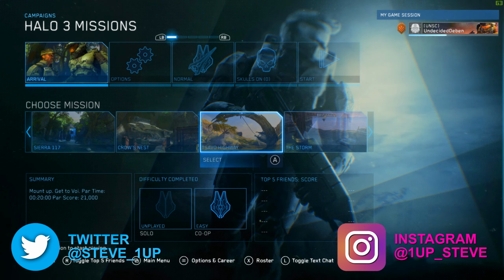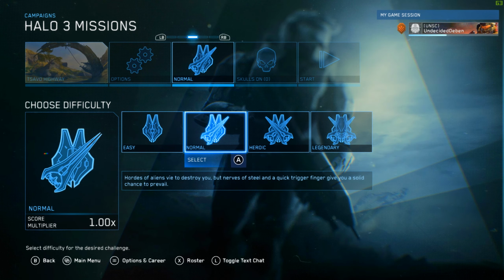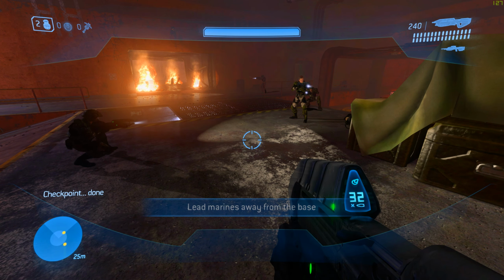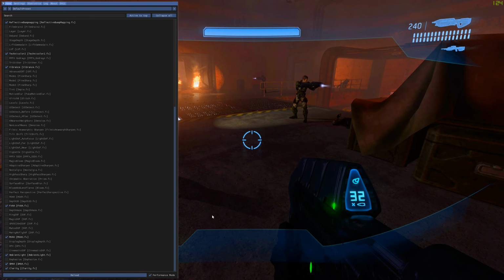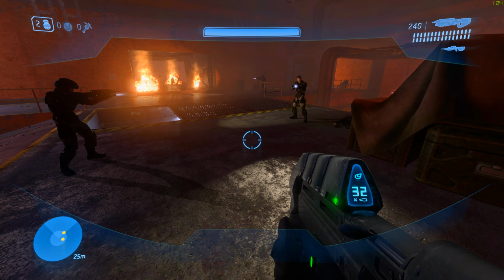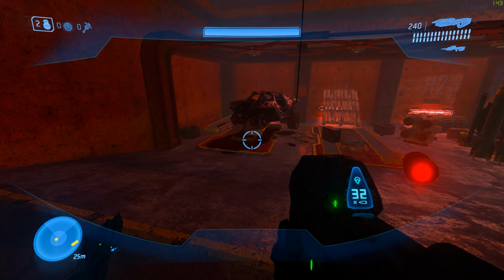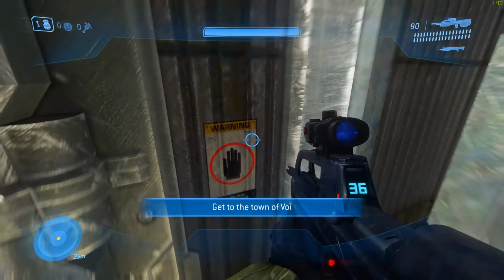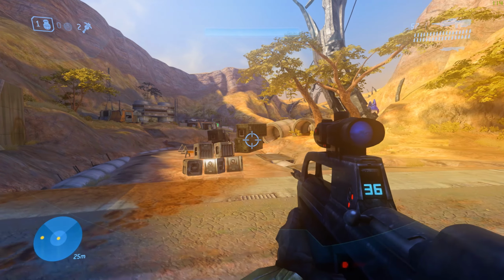Halo 3 on PC! Tsavo Highway Mission (Reshad Post Processing Filter - RTX 2080ti)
Halo 3 is finally on PC as part of the Master Chief Collection and it looks really good! Especially with a post processing filter like reshad which can give the appearance of ray tracing in certain instances.

My Ryzen Build:
Philips 4K Monitor